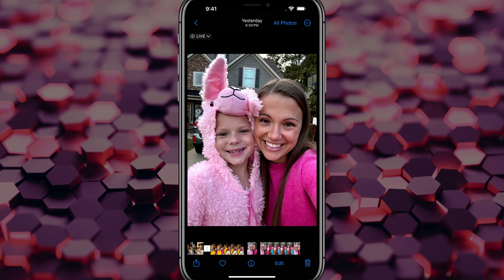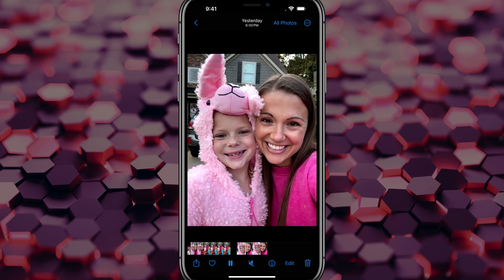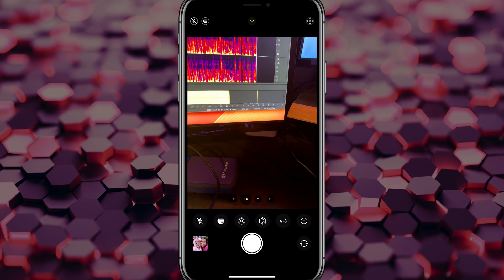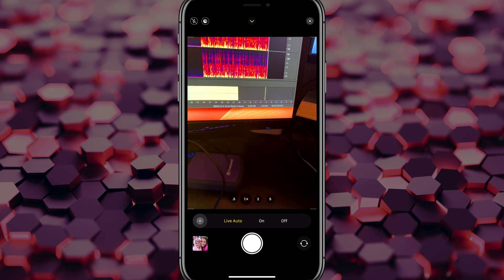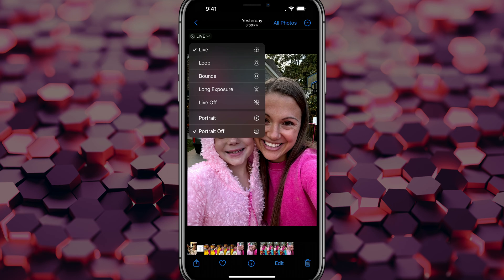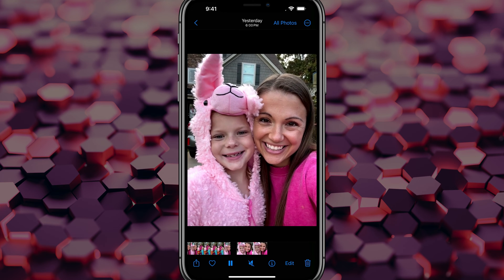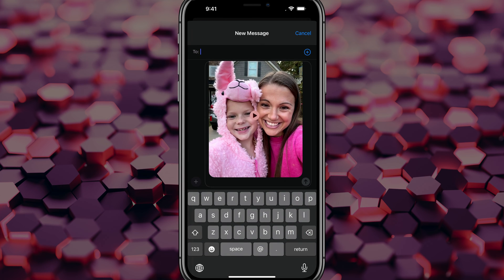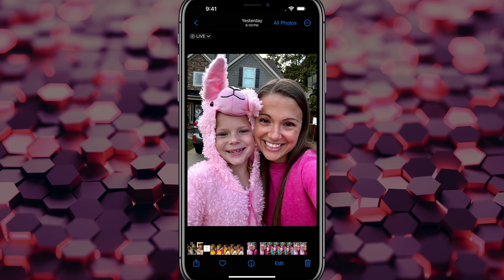How To Save A Live Photo As A Video on iPhone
Learn how to save your Live Photos as videos on your iPhone in just a few simple steps. This quick and easy tutorial will show you how to create and save video versions of your favorite Live Photos so you can share them with your friends and family or edit them in your favorite video editing software.